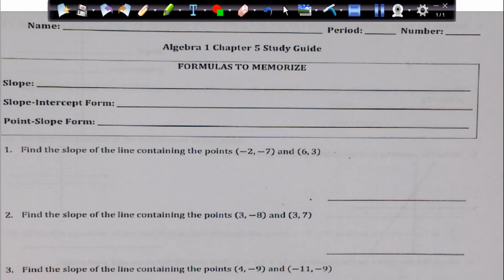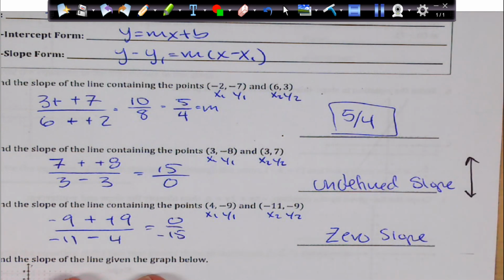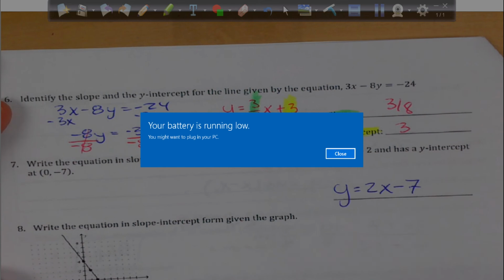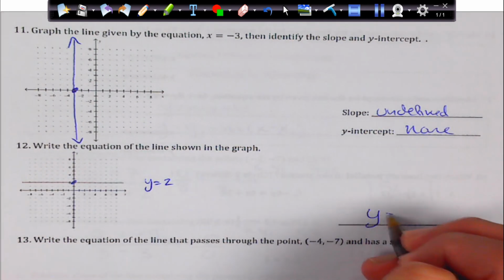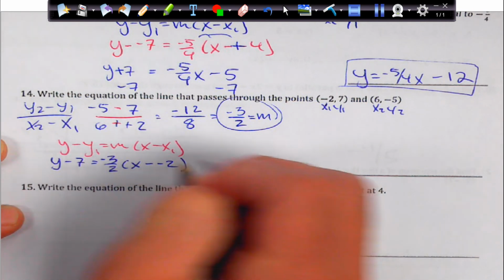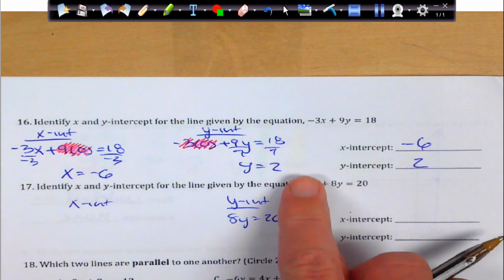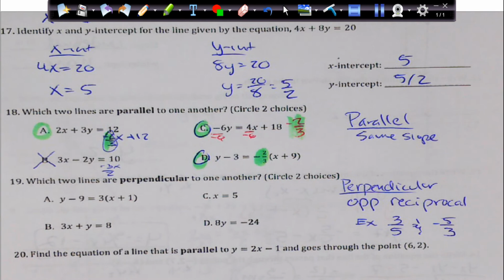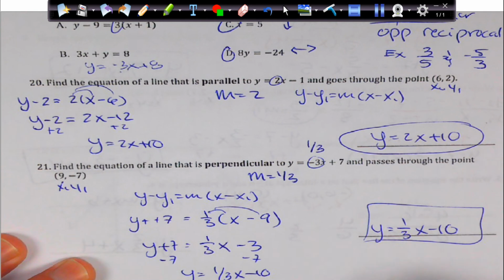Unit 5 SG Alg 2022